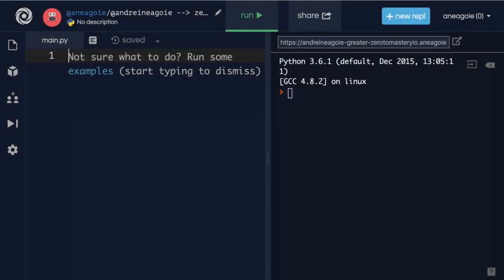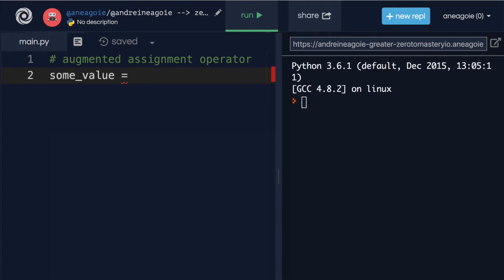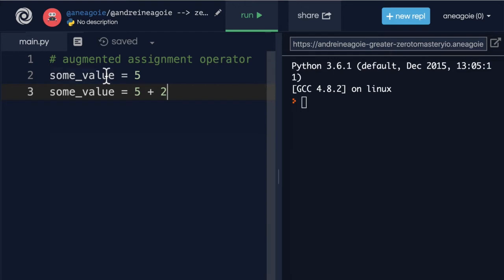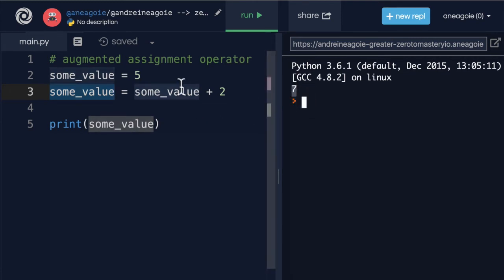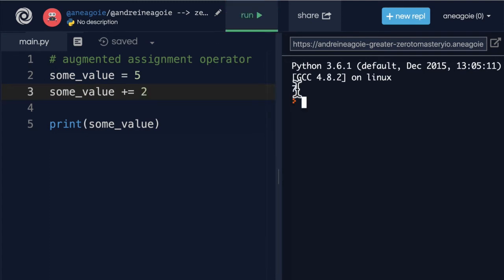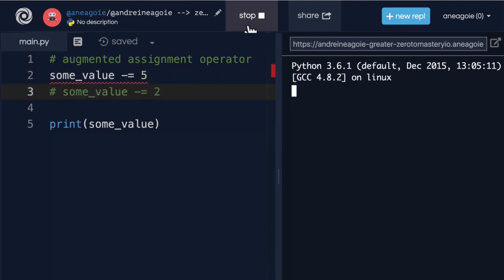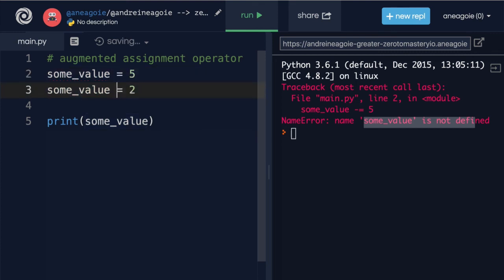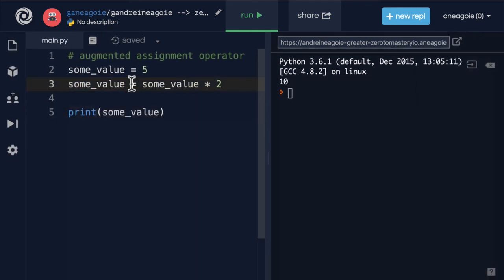Augmented Assignment Operator | 10